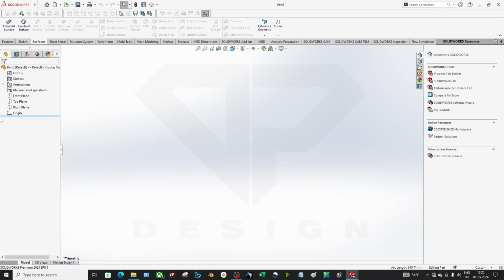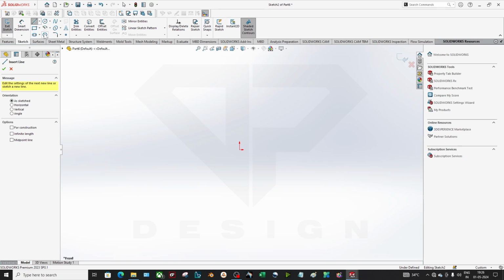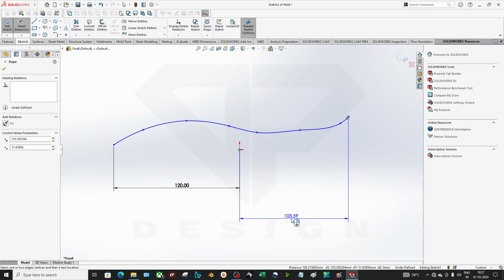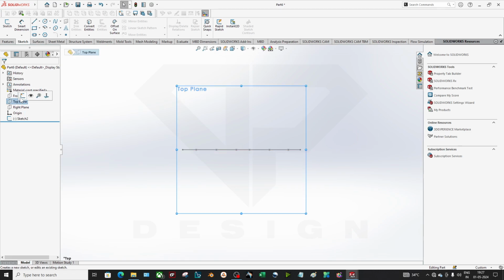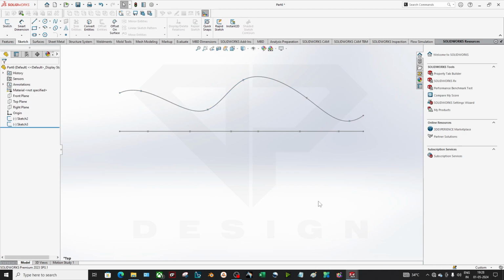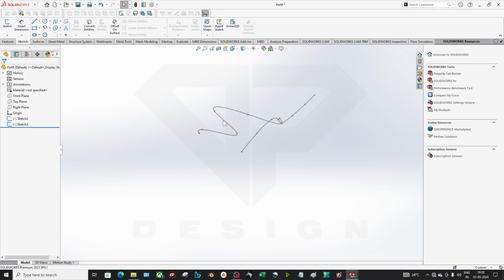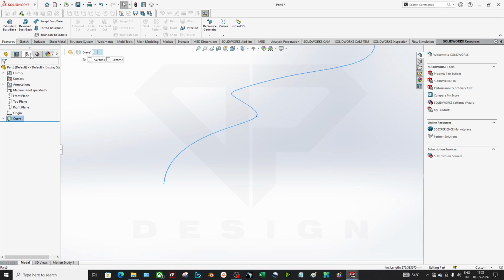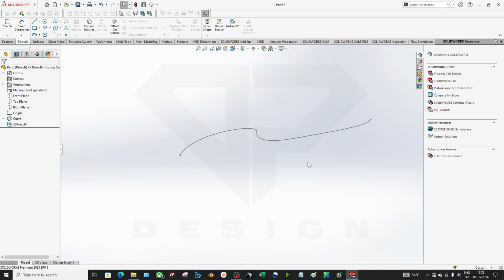Learning Solidworks #17 : Project Curves for Surfacing | Curves in Solidworks | DP DESIGN